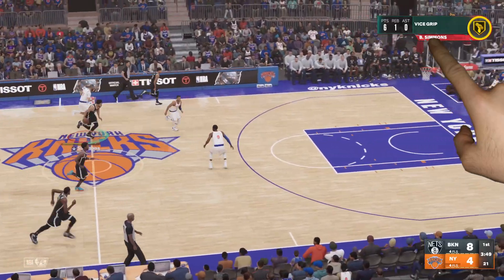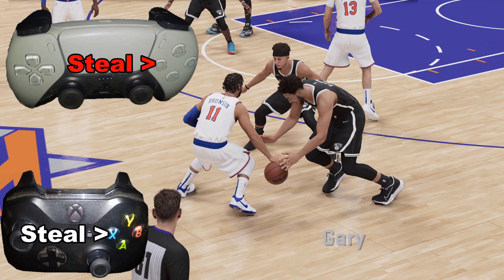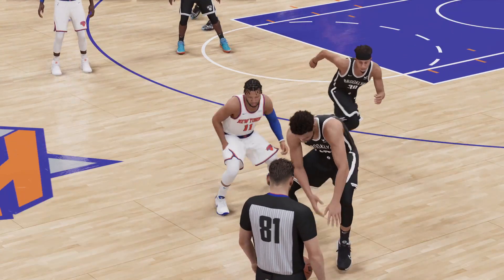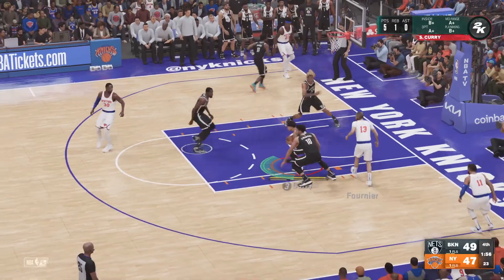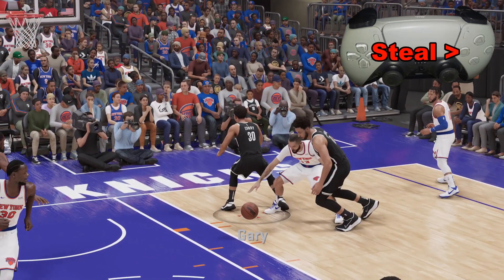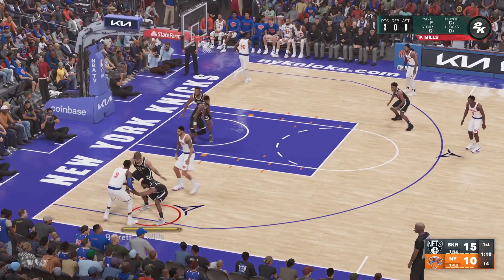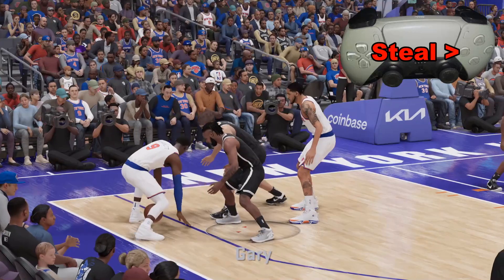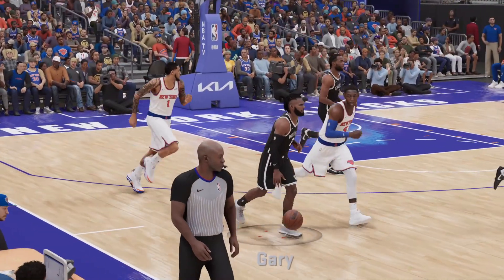How do you get steals in 2k23?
How do you steal the ball in 2k23?
NBA 2K23 steals.